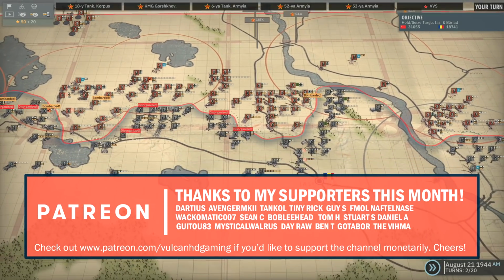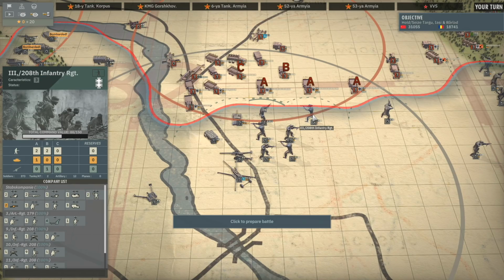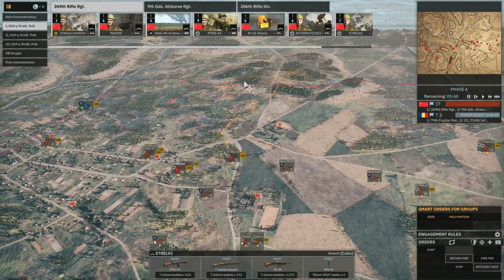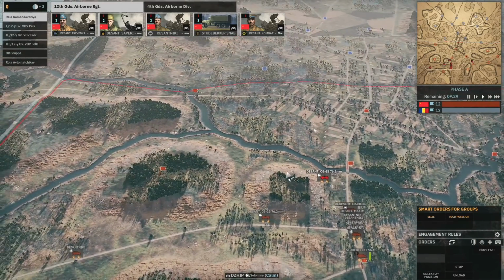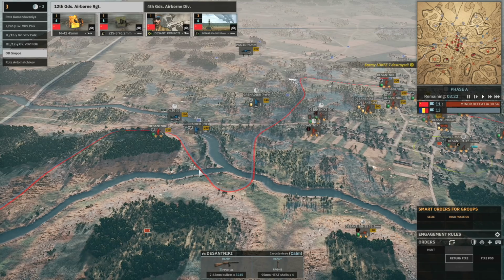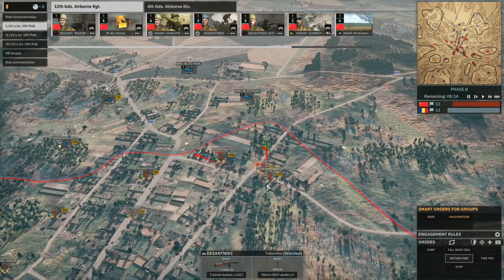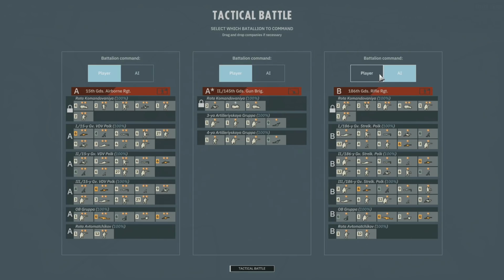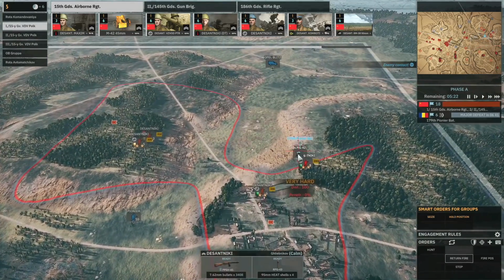Steel Division 2 Campaign - Iasi #15 (Soviets)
This is a playthrough of the Iasi campaign in Steel Division 2: Black Sunday, playing as the Soviets on Hard difficulty.